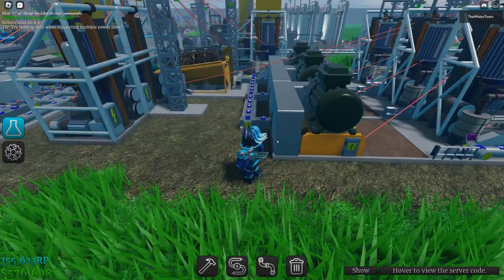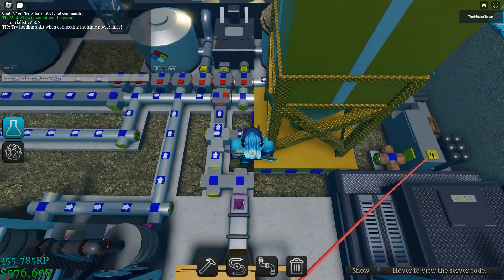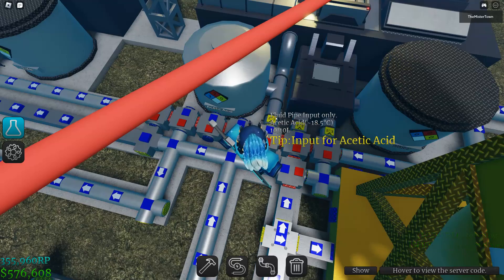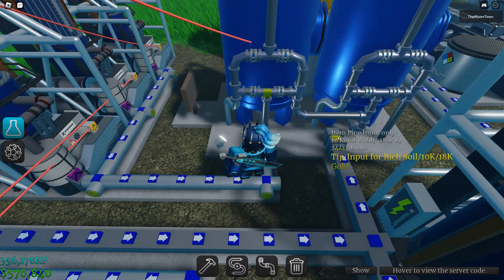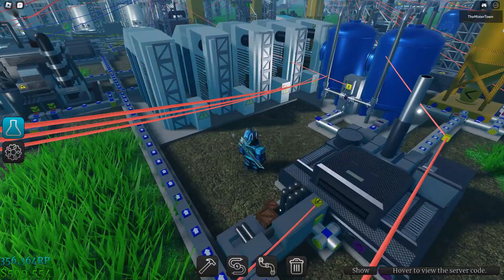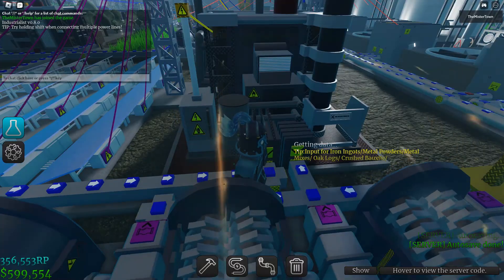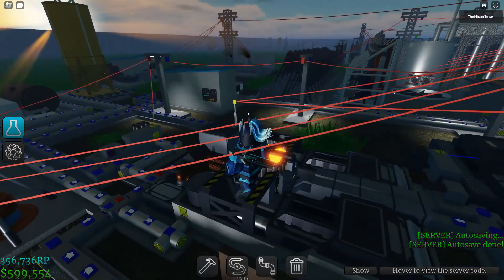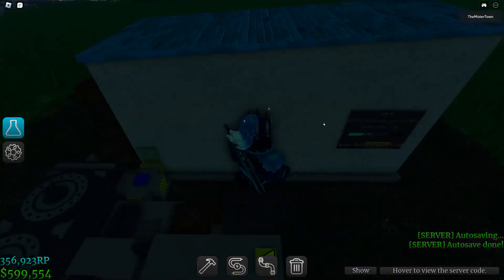Roblox Industrialist │Gold update! │ How to make gold and aluminum│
I'll show you gold and aluminum Content.

Some stuff to read
THE AllOY-ER NEEDS STEAM!
Recommended To use tire 2 water pumps.
Sorry if I cant pronounce some words.
This operation takes lots of power.

Time stamps
0:00 Dirt stuff, gravel, and sand
1:16 Gold Refinery stuff
2:27 Acetic acid part
2:57 Gold stuff 2
4:05 Aluminum stuff
4:25 Coke Fuel
5:03 Aluminum stuff 2
5:28 Purple gold
5:56 Magnet stuff
7:03 The end